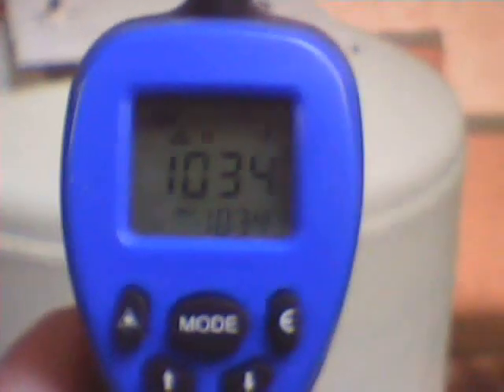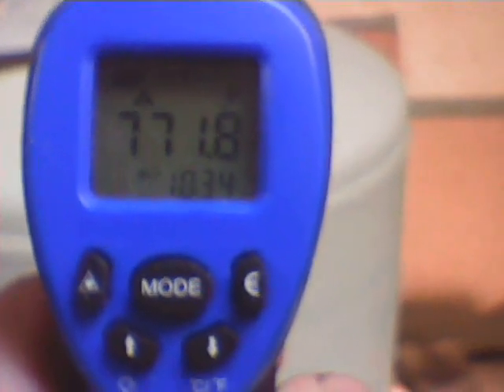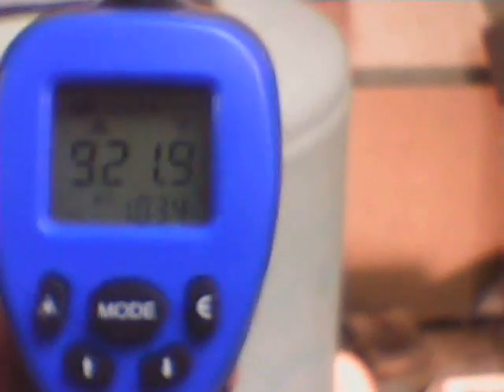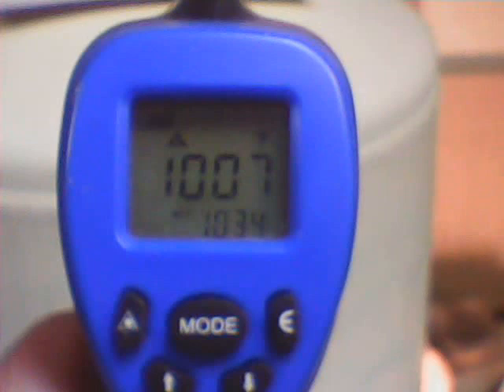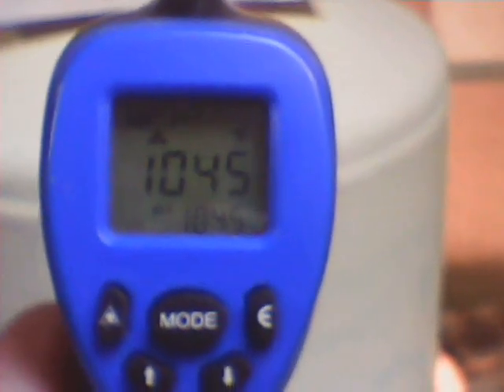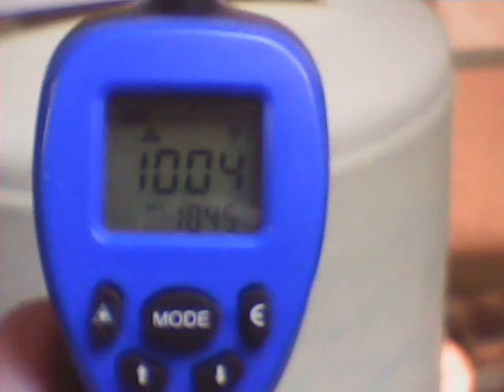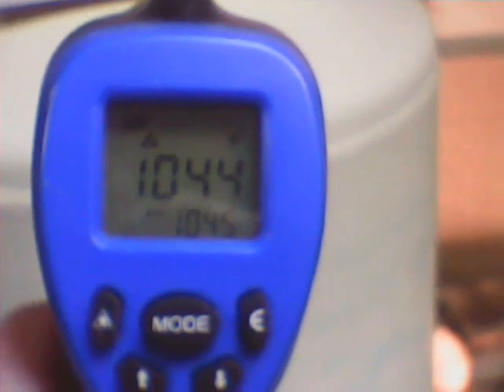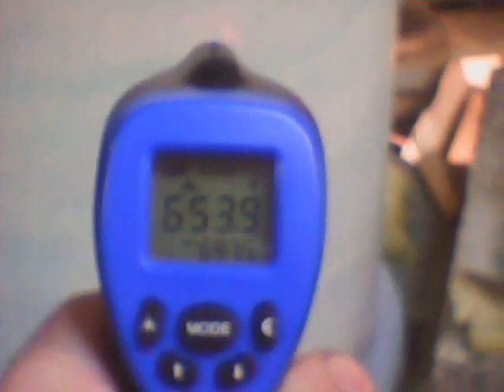ROCKET STOVE MASS HEATER (part 5 test time 1050 Fahrenheit)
testing time